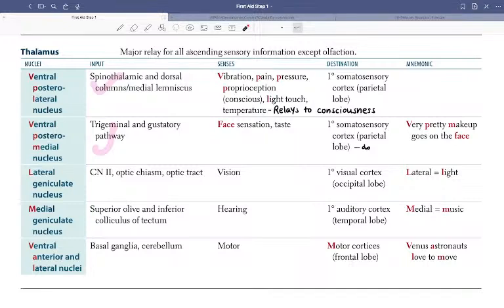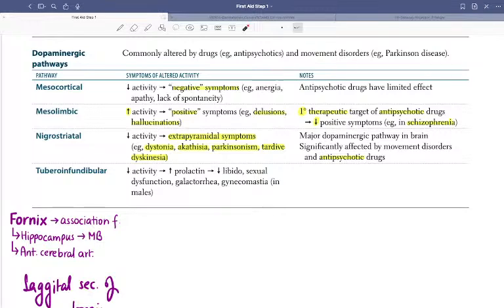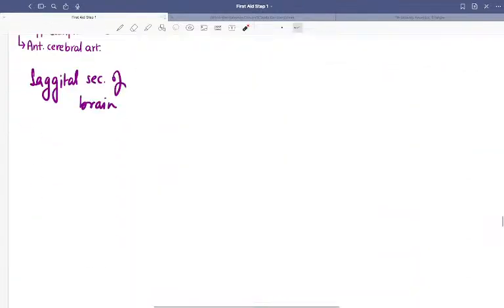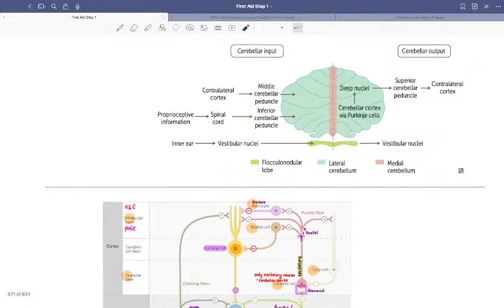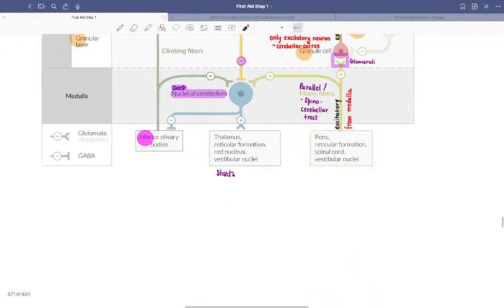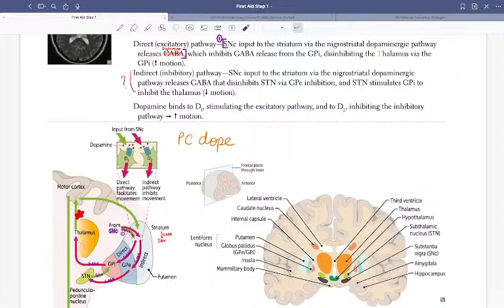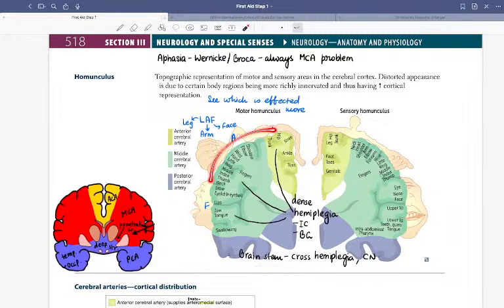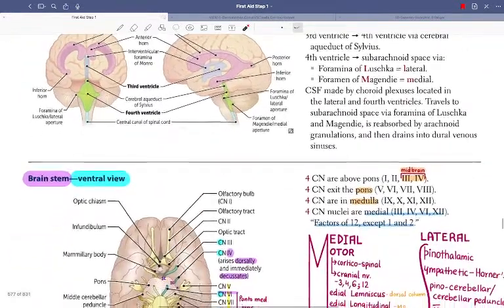Rapid Revision of Annotated First Aid for INICET/NEET PG || Neuro 3